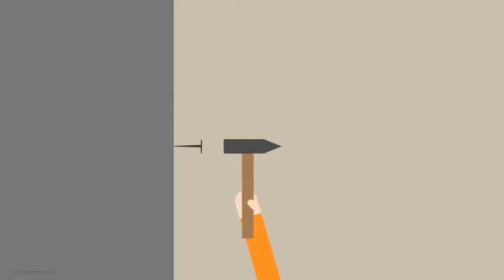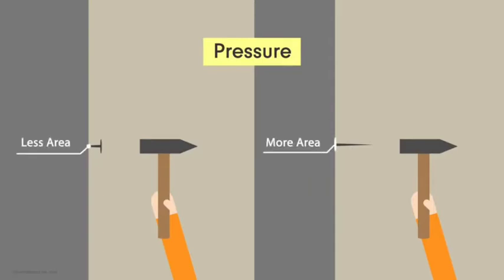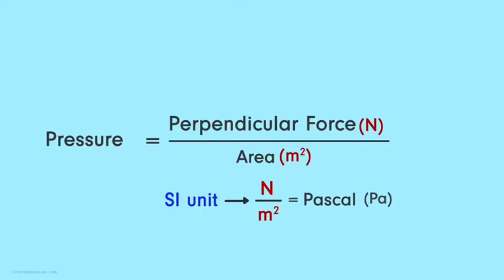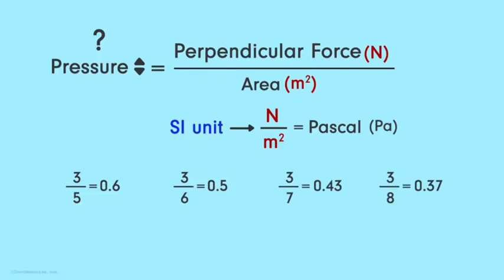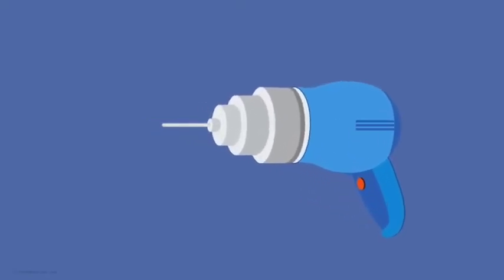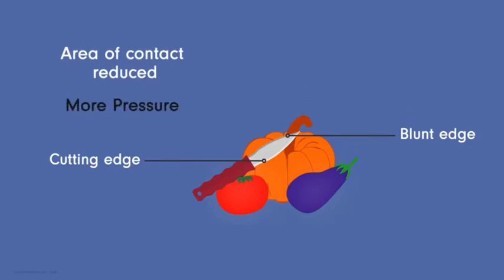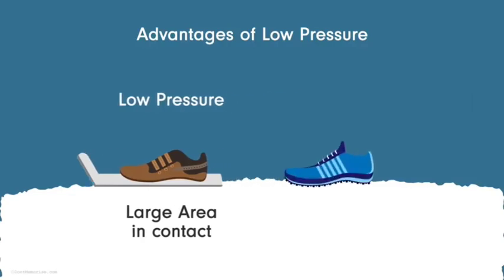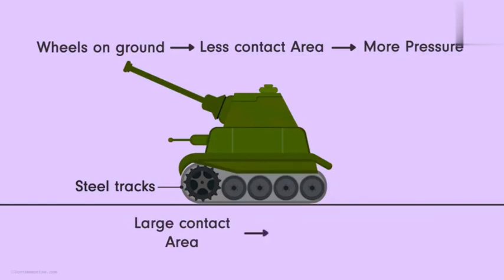Pressure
What is Pressure? It's unit?